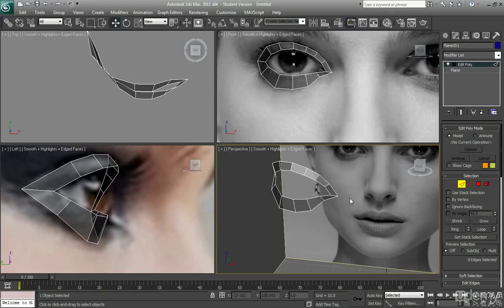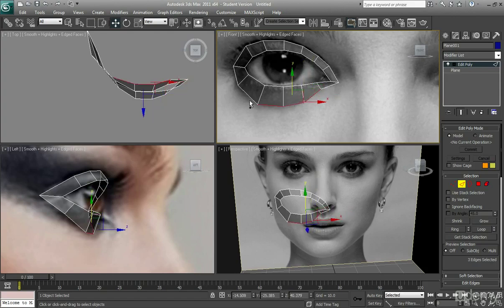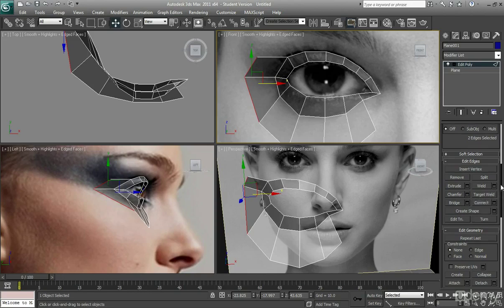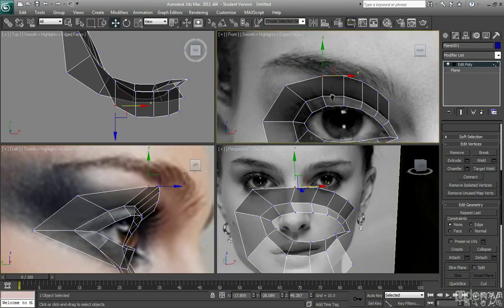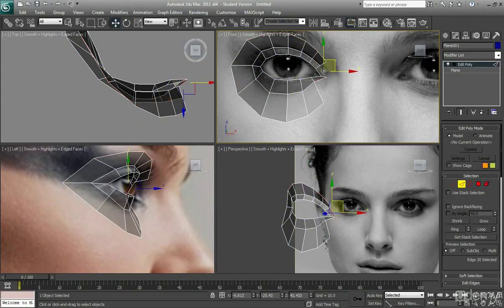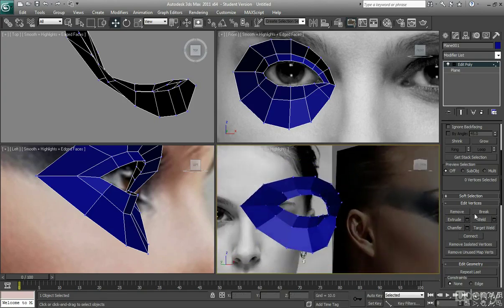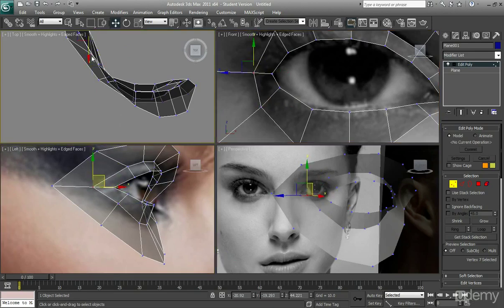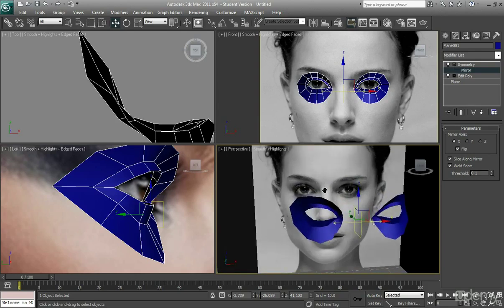3ds Max Tutorial - Part 2 - Human Character Head Modelling of Natalie Portman